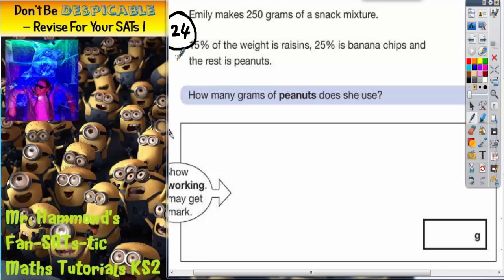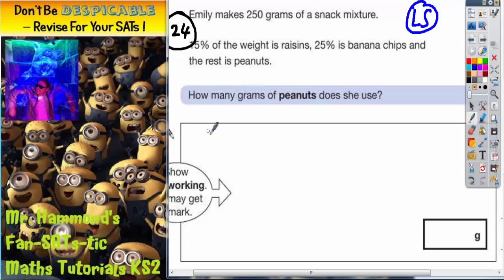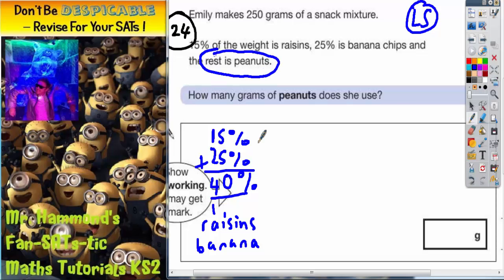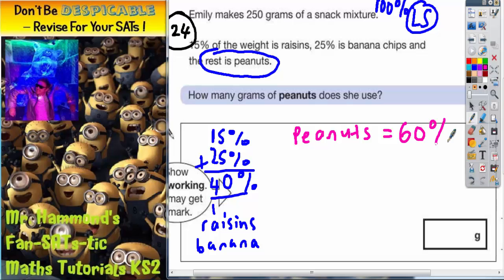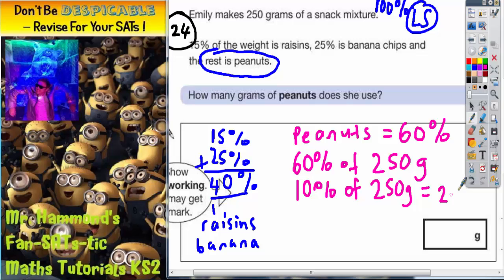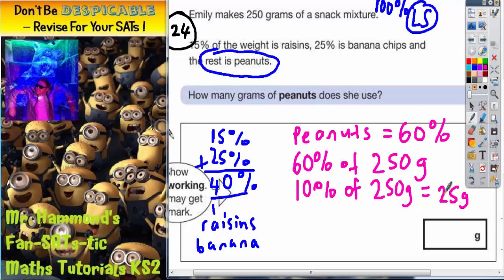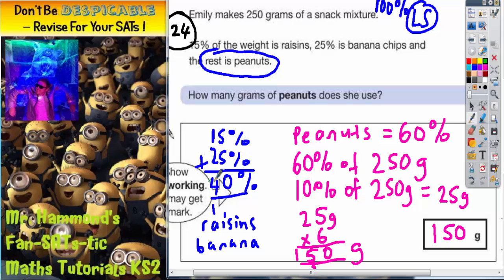Maths KS2 SATS 2008A Q24 ghammond